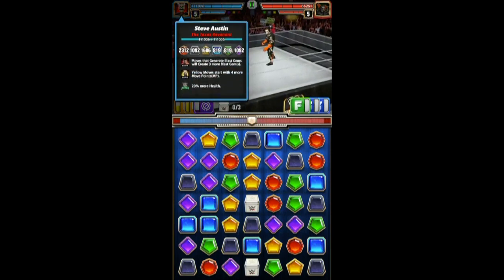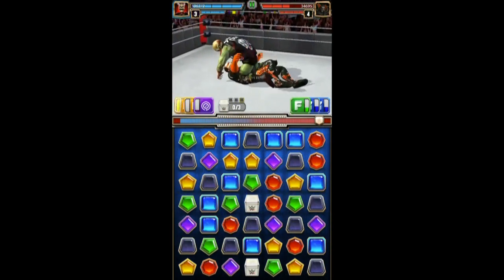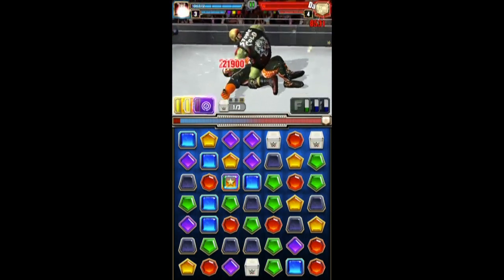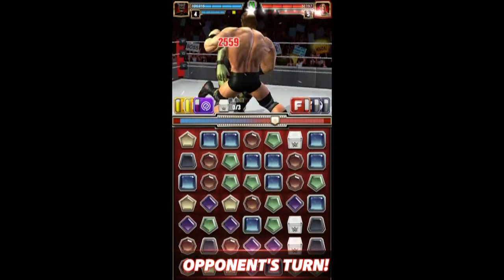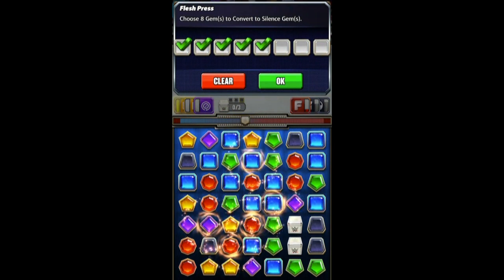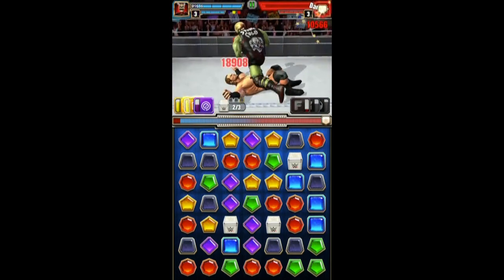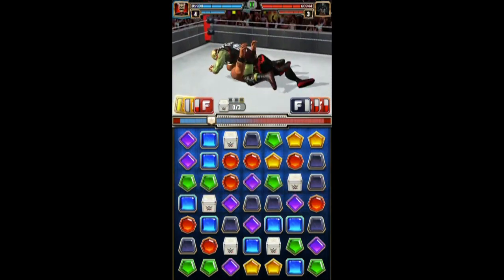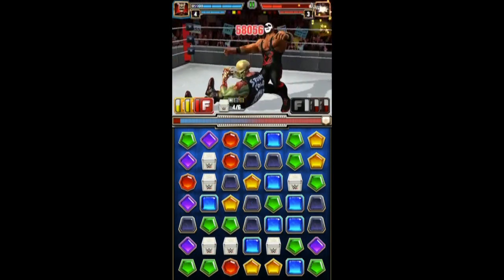WWE Champions - 🎥 Zombie Stone Cold Steve Austin 3 STAR GOLD Gameplay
✨KING ARTHUR Discord Server ✨ WWE Champions video presented by Mark Rangley.

In game name: Lilc24
Faction: Grim Creepers